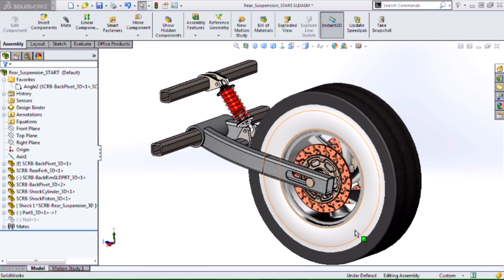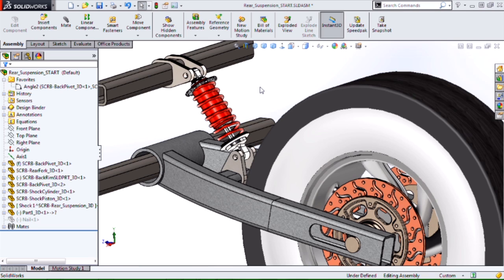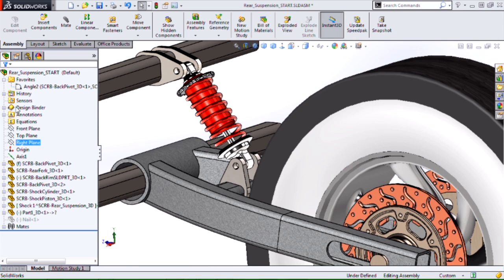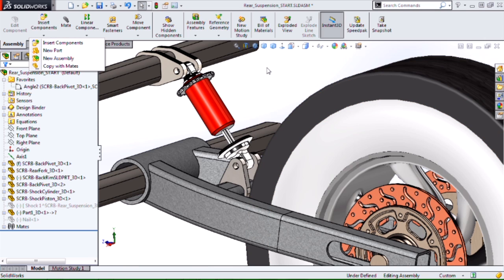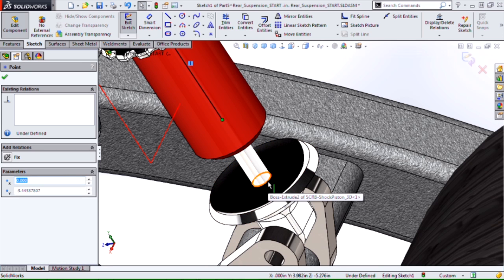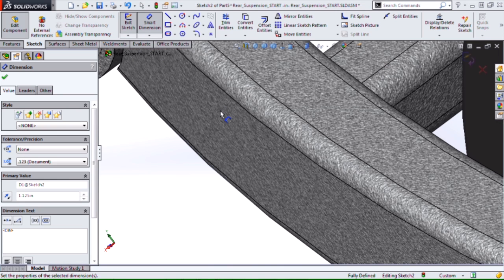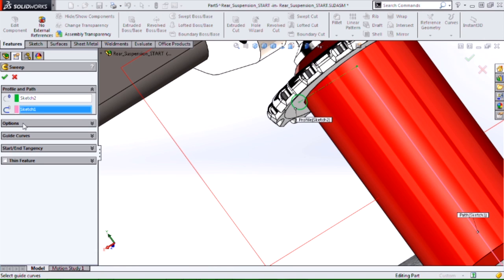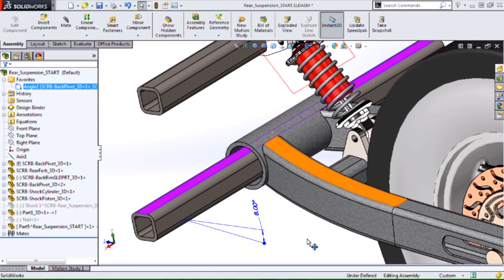SOLIDWORKS - Spring Coil Motion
SOLIDWORKS is great at making a coil spring. And it’s also great at doing interactive motion in an assembly document. But can it do interactive motion on a coil spring? It can! But there is a trick. This video will show you how.